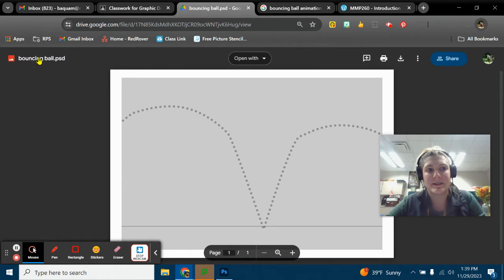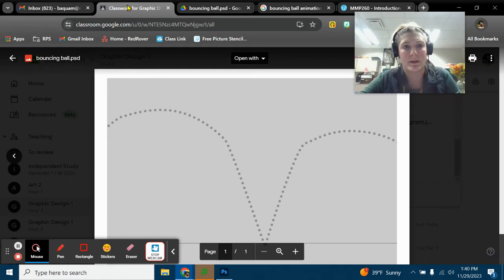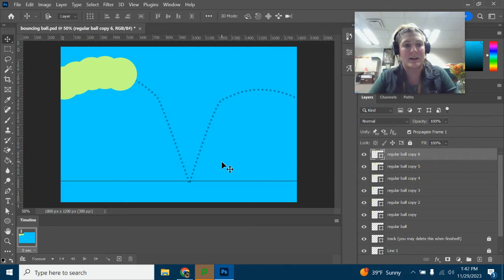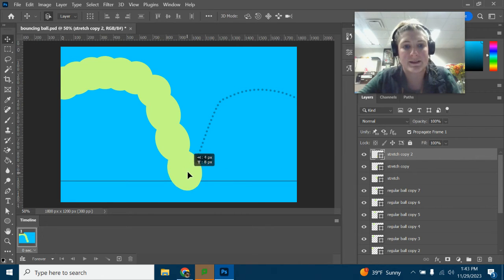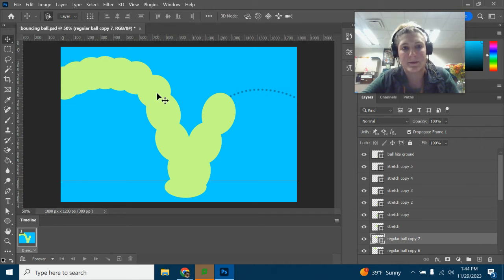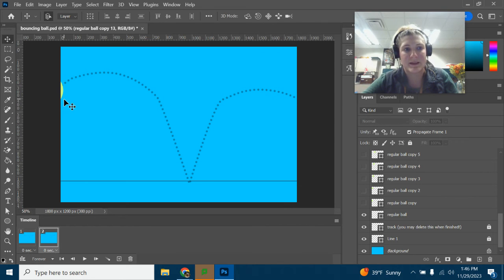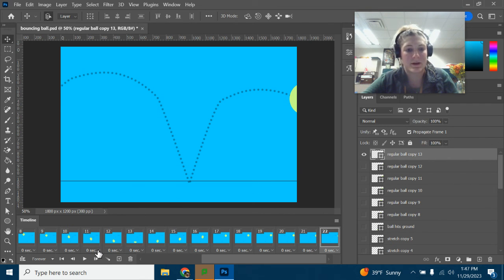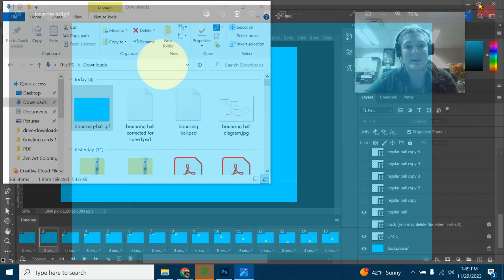Learn How to Create a Bouncing Ball Animation in Photoshop CC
Learn How to Create a Bouncing Ball Animation in Photoshop CC. This video will teach you the basics of creating a bouncing ball animated .gif in Photoshop using frame animation techniques.